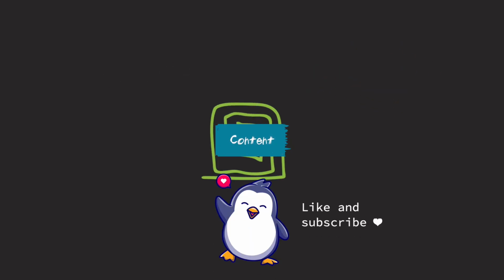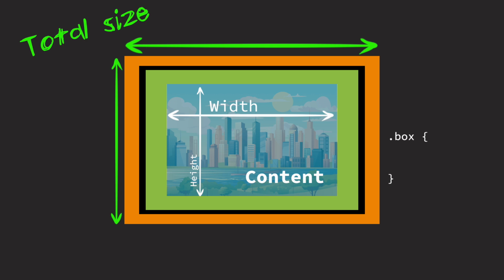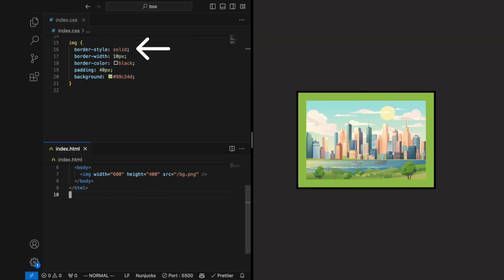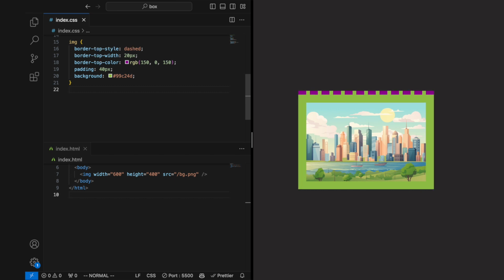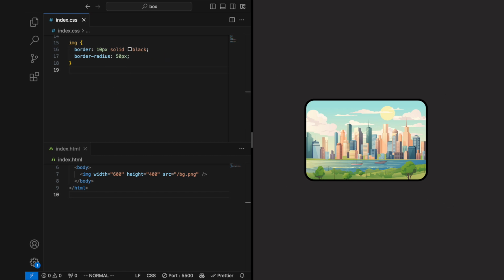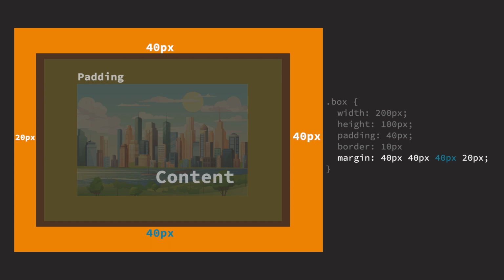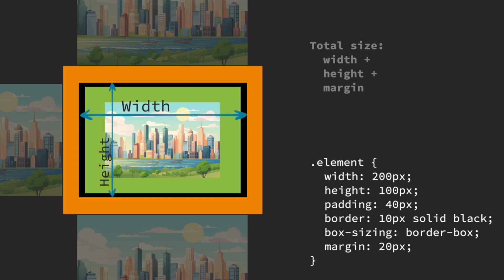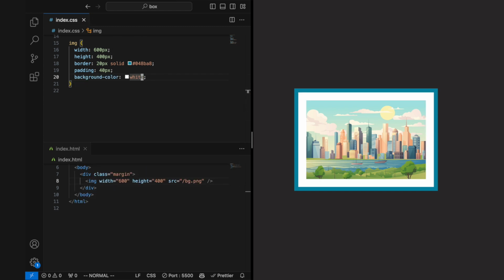The CSS Box Model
Dive into the essentials of web design with our latest YouTube video on the CSS Box Model! Perfect for beginners, this tutorial covers everything from understanding content areas to mastering margins and borders.

What You'll Learn:

* The basics of the Box Model: content, padding, border, and margin.
* How to control element sizing with width and height.
* Adjusting inner space with padding.
* Styling borders and creating rounded corners with border and border-radius.
* Managing outer space with margin.
* The crucial box-sizing property for intuitive layout design.

About me:
I'm a web developer who's been in the space for about 10 years, more about me